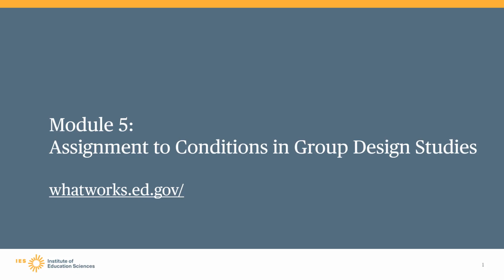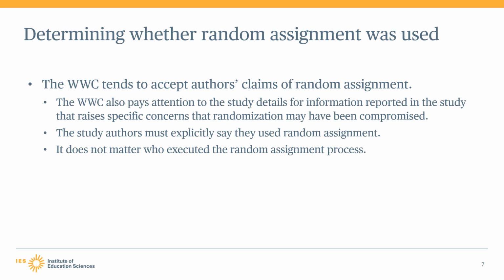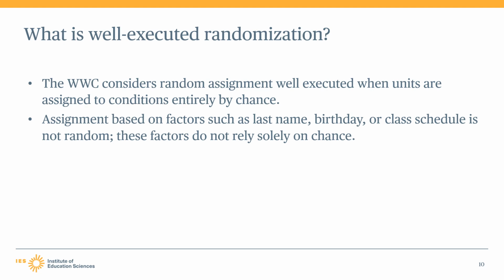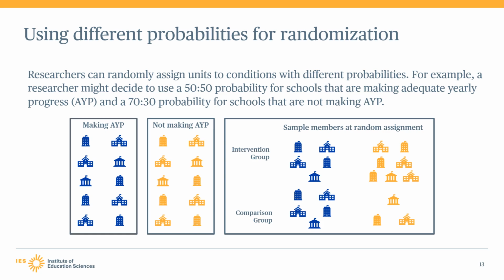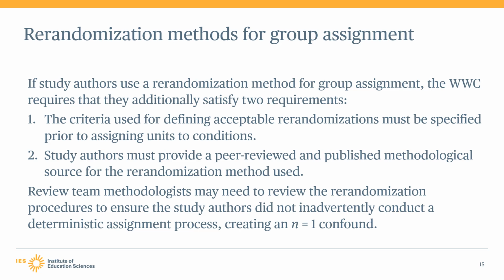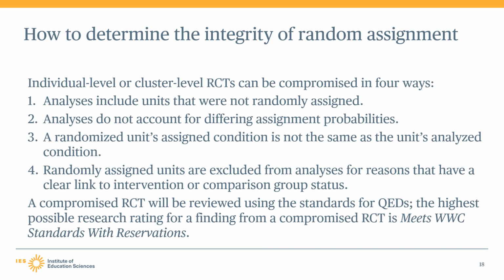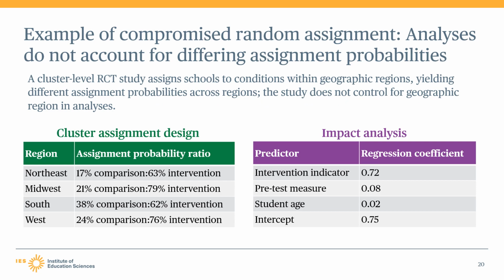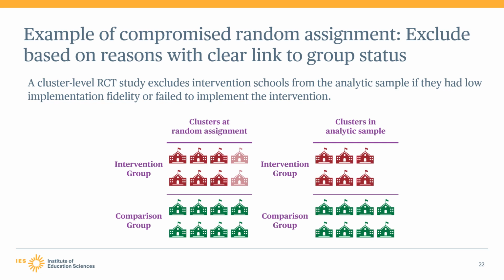WWC Group Design Training Module 5, Part 1: Assignment to Conditions in Randomized Controlled Trials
Module 5 covers the second step when conducting What Works Clearinghouse (WWC) reviews of group design studies: determining assignment to the intervention and comparison conditions. Chapter 1 focuses on randomized controlled trials (RCTs) and how the WWC defines well-executed randomization. This chapter also describes how to determine the unit of random assignment.